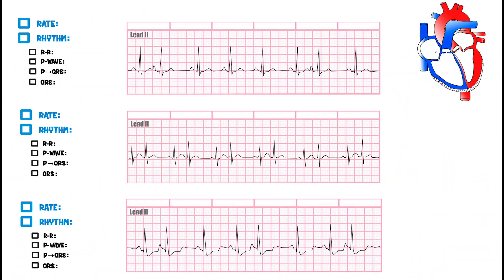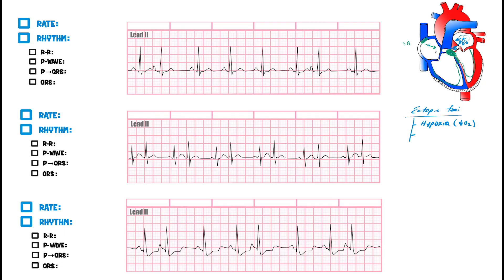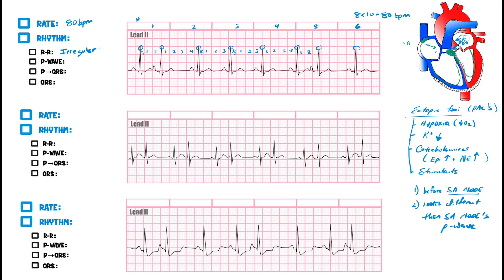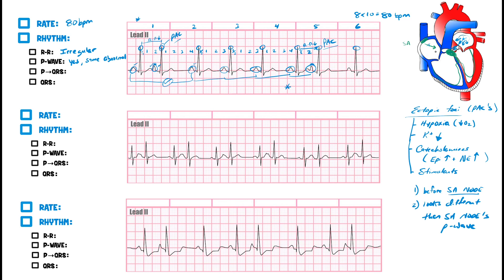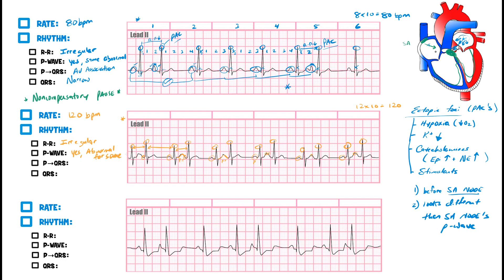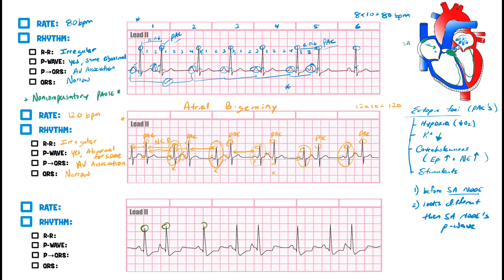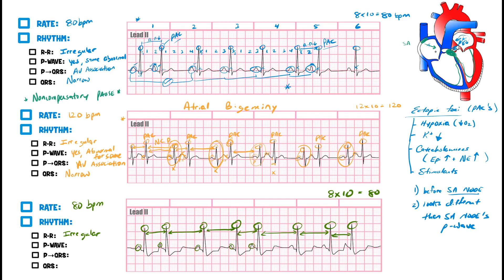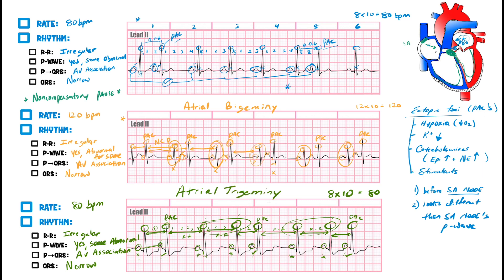Rate and Rhythm | Premature Atrial Contraction (PAC)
Ninja Nerds,
Join us for our Electrocardiogram (ECG) playlist. During this lecture we will continue on rate and rhythm and discuss premature atrial contraction (PAC). Download the template below to follow along and learn how to calculate rate, interpret rhythm, and observe for any abnormalities within these ECG rhythm strips.